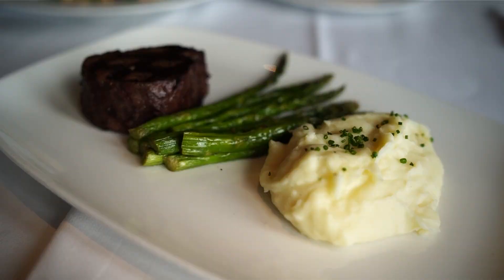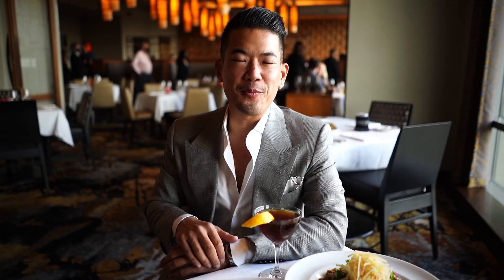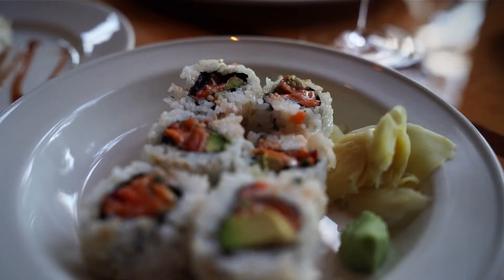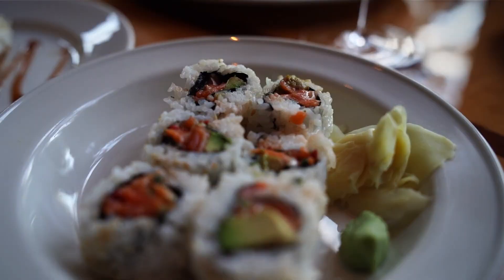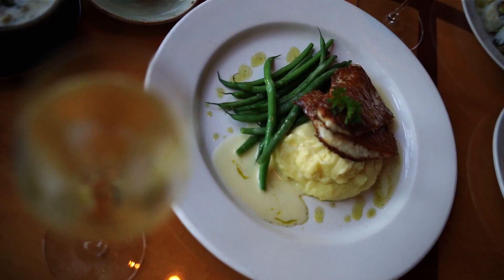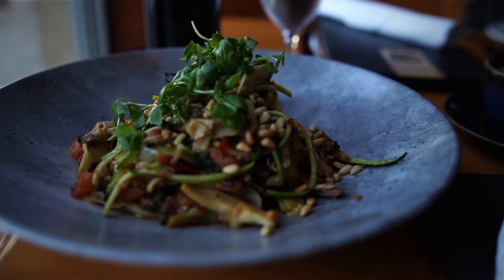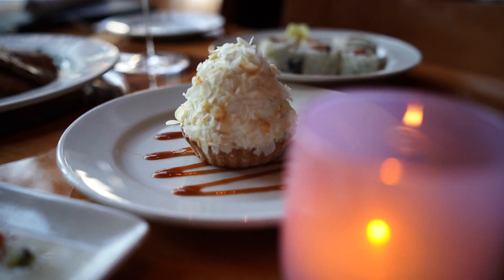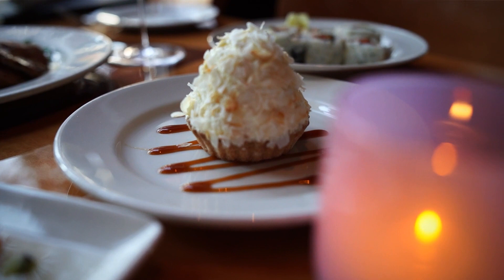Top-rated Dining in Bellevue | John Howie Steak & SeaStar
Join our resident foodie, Nelson, on The Vue as he indulges in a culinary journey at the renowned John Howie Steak and SeaStar in Bellevue. Experience the mouth-watering flavors and exceptional dining experience at this top-rated restaurant, known for its premium steak cuts and fresh seafood. Watch as Nelson savors each bite of the delicious dishes served to him, from juicy steaks to succulent seafood. Don't miss this foodie adventure and get a taste of what John Howie Steak and SeaStar has to offer. JohnHowieSteak SeaStarBellevue visitbellevue Foodie FoodVlog SteakandSeafood BellevueRestaurant FineDining.